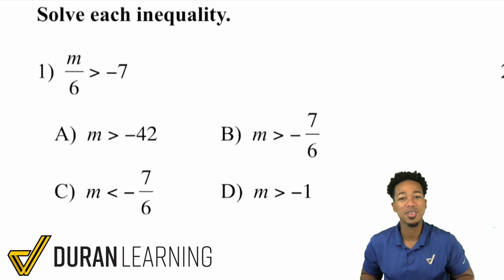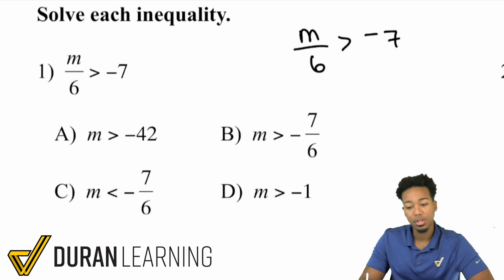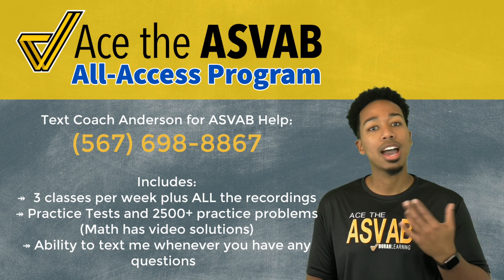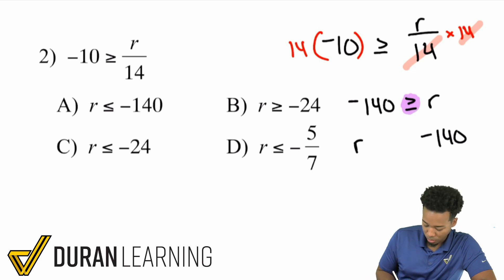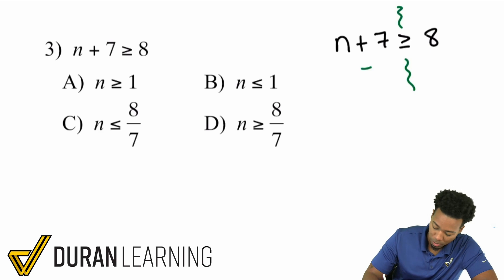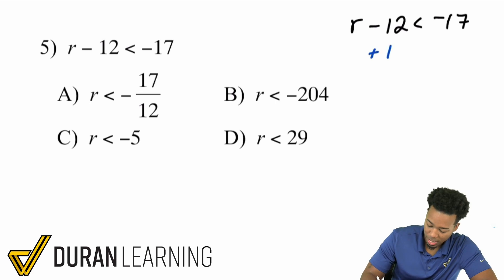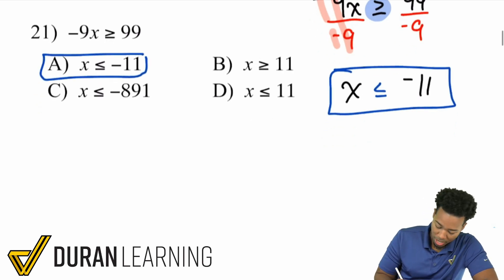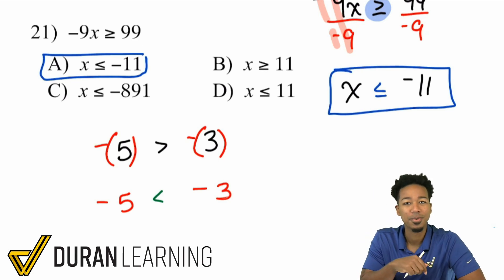ASVAB Math - Solving Inequalities (One-Step Problems)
Let's talk about inequalities!

Solving them work just like regular equations with a few different rules.

If you need a refresher on regular equations, I highly recommend you review the Solving Equations Series before starting this one. That way, you're building on a good foundation that will last through test day.